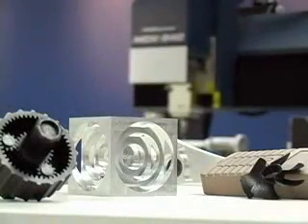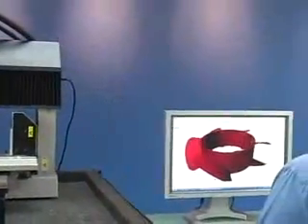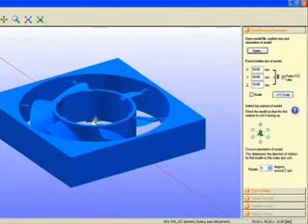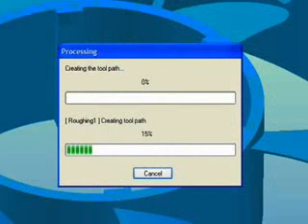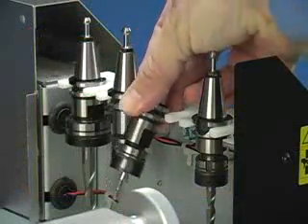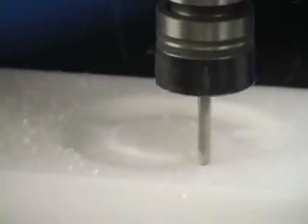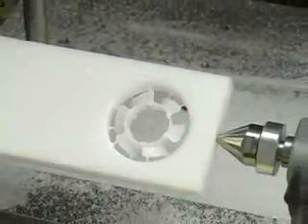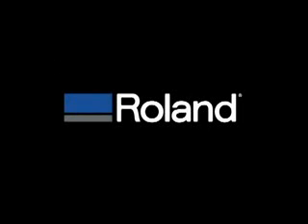Produire un Prototype avec la fraiseuse Roland MDX-540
Modélisation 3D avec une fraiseuse Roland